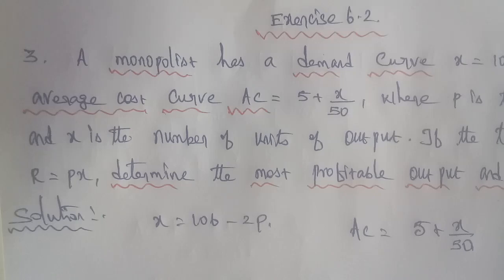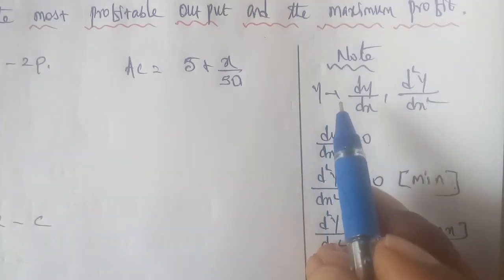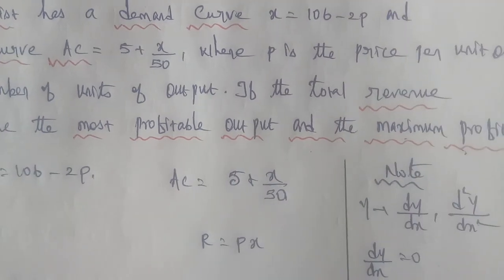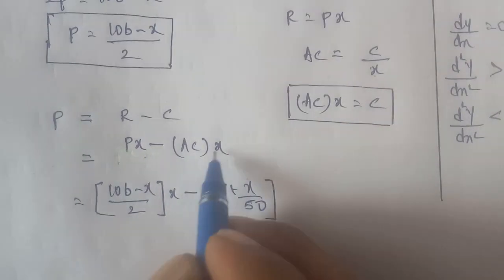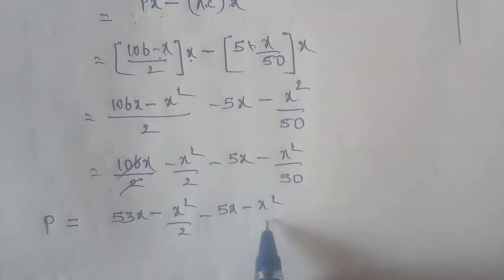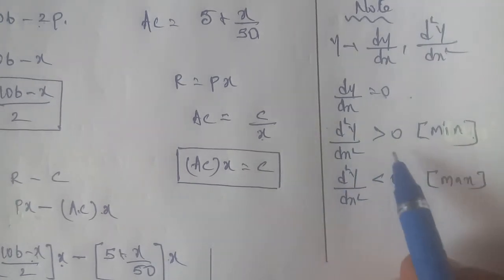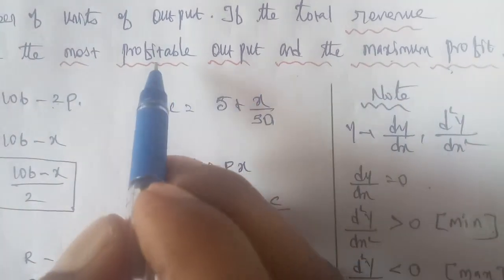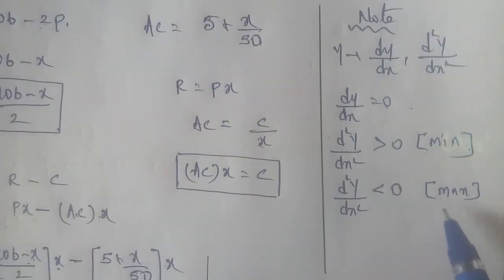Tn 11 Business maths | exercise 6.2 | q. no.3 | chapter 6 |state board | gmrrao maths